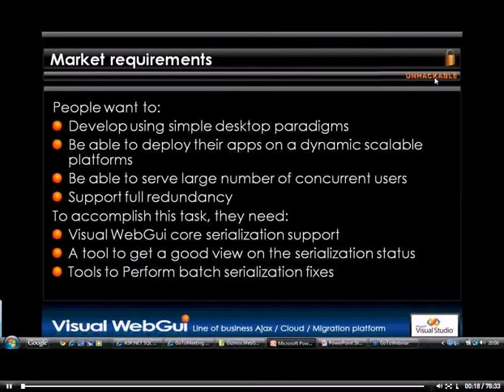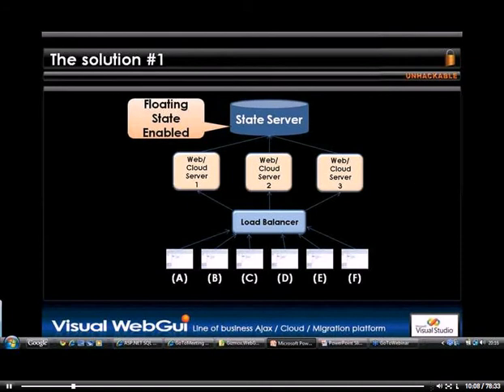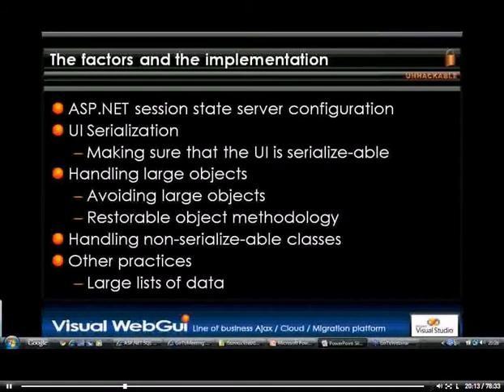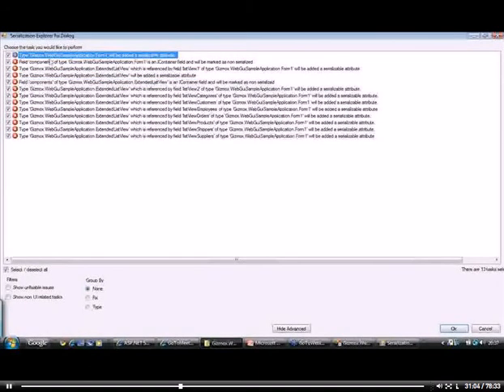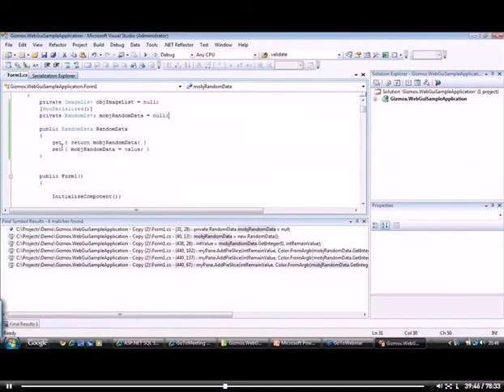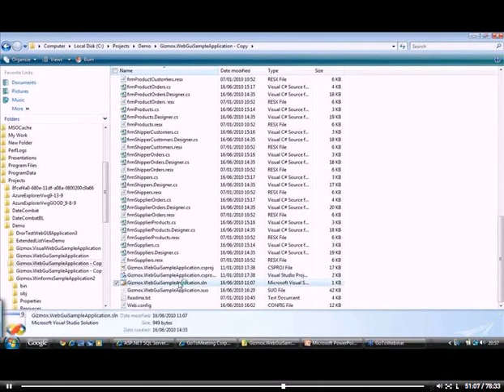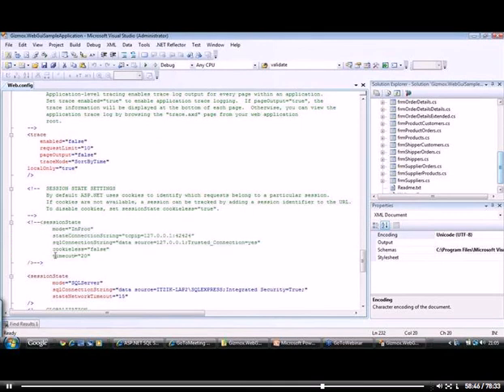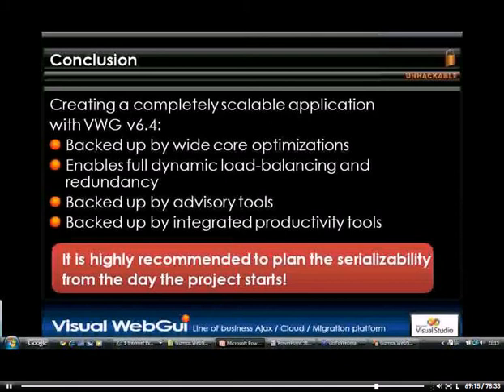Creating a fully scalable and redundant application with Visual WebGui version 6.4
This is the 4th of 4 webcast series on the new 6.4 version. The webcast will explore the ability to create a light weighted application, no matter how large or complex with unlimited scalability and redundancy support with VWG. It will explore the new tools and concepts which are making this capability possible.